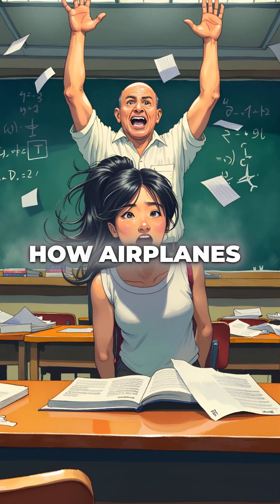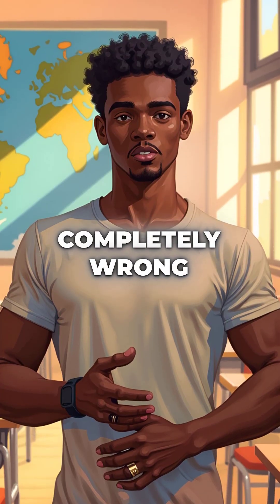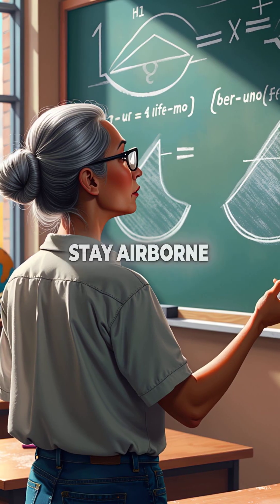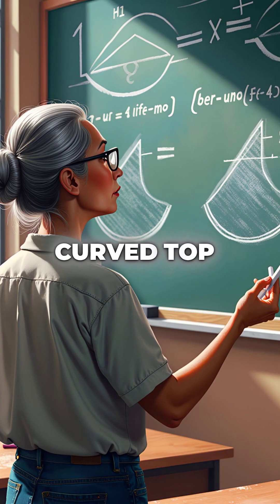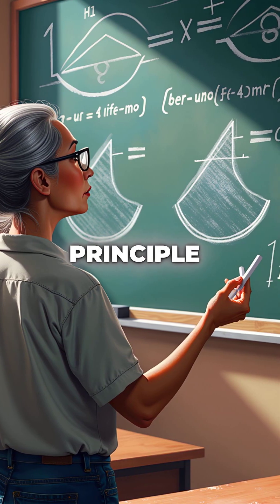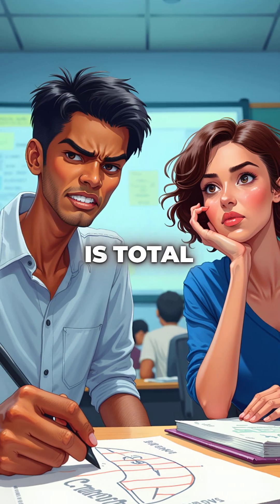Everything You Learned About How Planes Fly Is WRONG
Schools lied about airplane wings 🤯